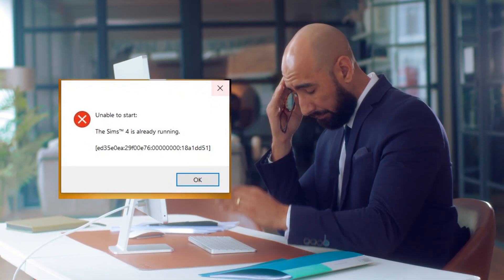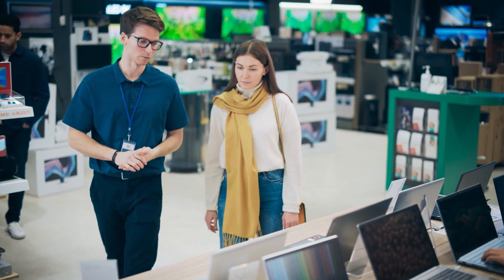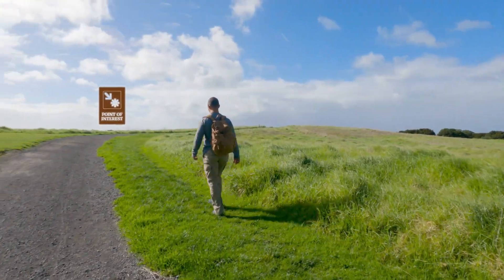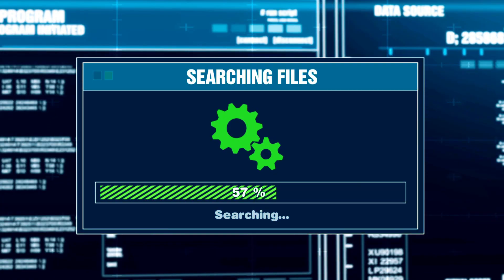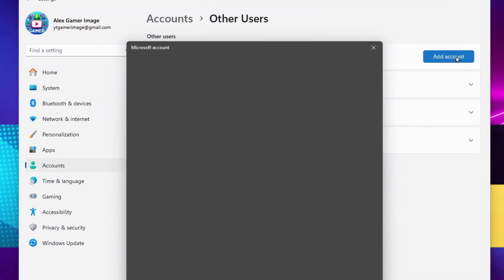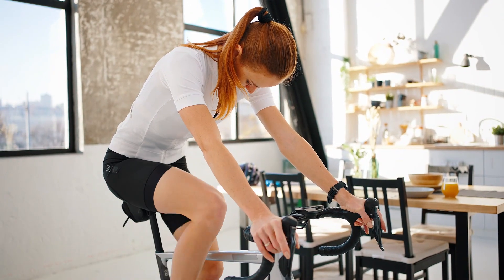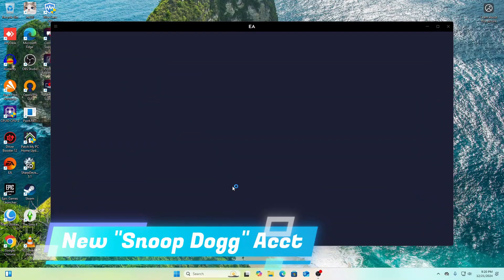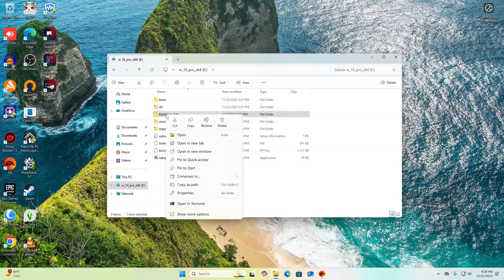"The Sims 4 is Already Running" Error? Here's the Fix!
Hey Simmers! Are you tearing your hair out over the "The Sims 4 is Already Running" error? We've got you covered! Join me as I walk you through a detailed fix that actually works. Learn from my troubleshooting journey and avoid those common pitfalls. This video will show you step-by-step how to resolve the issue and get back to your beloved Sims. Watch the video twice for best results, and let's get your game running smoothly again!

In this package, you'll have unlimited access to:
- fully installing the base game through Steam or the EA app
- moving the game to external drives
- moving game files to external drives
- finding out why the game isn't working correctly
- making the game run smoother
- assistance with downloading and installing mods
- and finally, fixing the game after you've made some changes and the game broke!

All of these incredible services are available for just $19.99 per month!

The overall bottom line is I create videos to try to help you (the community) grow in your gaming. I try to incorporate something meaningful that you can learn/take away from each video I upload.

Why is The Sims 4 already running?
How to fix The Sims 4 running error
The Sims 4 is already running help
Troubleshoot The Sims 4 already running
Simple fix for The Sims 4 running issue
The Sims 4 running error solution
Fix for The Sims 4 not starting
The Sims 4 already running error quick fix
Why does The Sims 4 say it's already running?
Solve The Sims 4 running error
The Sims 4 won't start, already running
The Sims 4 running error fix tutorial
Quick solution for The Sims 4 already running
How to resolve The Sims 4 already running issue
Easy fix for The Sims 4 is already running error
Why is The Sims 4 saying it's already running?
The Sims 4 won't open, says already running
Fix The Sims 4 already running error
Troubleshooting The Sims 4 already running issue
How to stop The Sims 4 from saying it's running
The Sims 4 error already running solution
Simple steps to fix The Sims 4 running issue
The Sims 4 already running fix guide
Why won't The Sims 4 start, says already running
Solve The Sims 4 already running error
How to fix The Sims 4 running problem
The Sims 4 error, already running fix
Quick guide to fix The Sims 4 running error
Resolve The Sims 4 is already running
What to do when The Sims 4 says already running
How to fix "The Sims 4 is already running" error code?
Sims 4 won’t open even after reinstalling
What to do when Sims 4 won’t launch?
Easy fixes for The Sims 4 errors
EA app won’t start Sims 4 – solutions
Sims 4 startup issues troubleshooting
Step-by-step guide to fix "Sims 4 is already running"
Sims 4 not launching error code fix
Moving Sims 4 save files to a new profile
EA launcher won’t start The Sims 4—fix it
Sims 4 won’t start after repair—what to do?
How to resolve The Sims 4 not opening issues
Creating a new Windows profile to fix Sims 4
Error code ed35e0ea in Sims 4—how to fix it?
Best way to fix Sims 4 startup errors
Sims 4 error fix
Sims 4 troubleshooting
Fix Sims 4 running issue
Solve Sims 4 error
The Sims 4 tips
Sims 4 guide
Gaming tutorial
PC gaming fixes
EA game errors
Video game troubleshooting
The Sims 4 help
Game error solutions
Fixing game issues
The Sims 4 running fix
Sims 4 repair guide